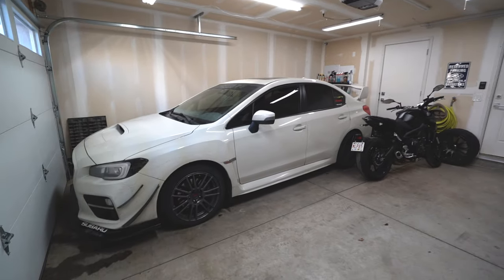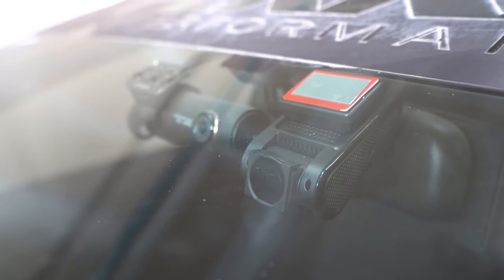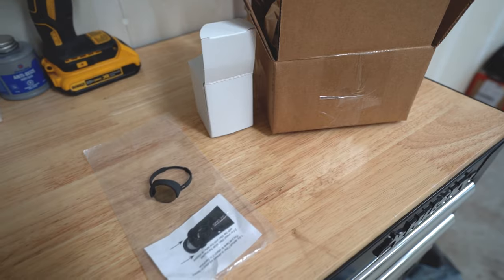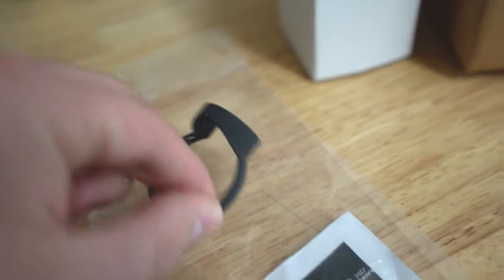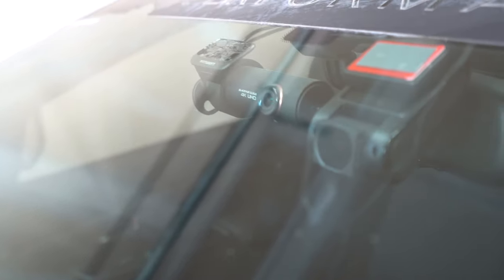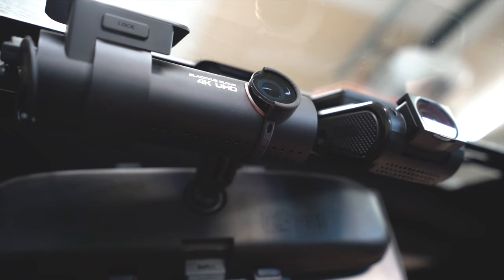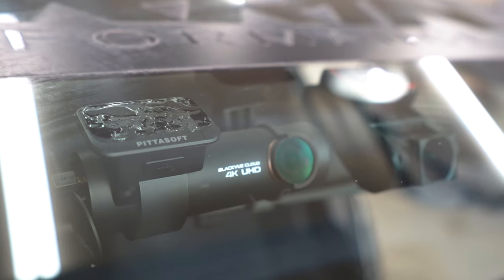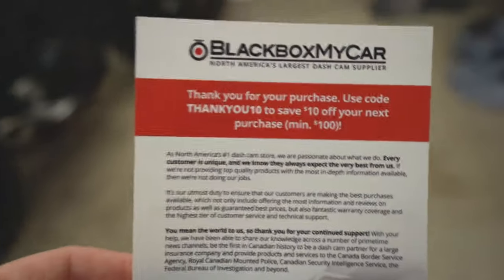📷 BlackVue DR900S CPL Filter Installation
✩ Blackvue DR750S-2CH
✩ Blackvue DR900S-2CH
✩ Viofo A129 / A119
✩ Rota PWR-RA 18x9.5, 5x114.3, +38 Wheels